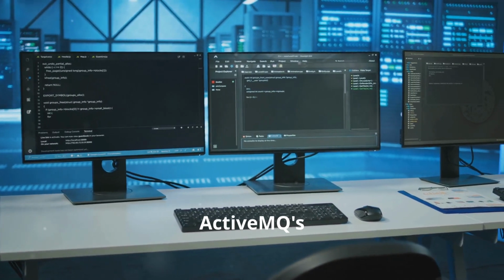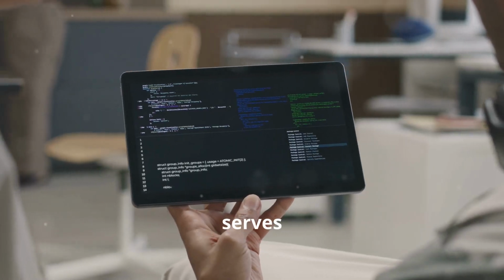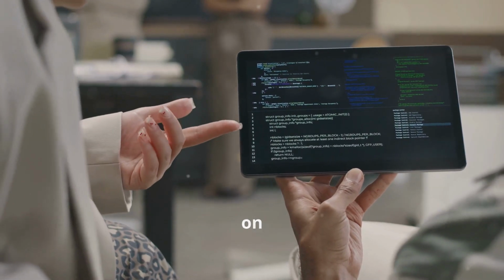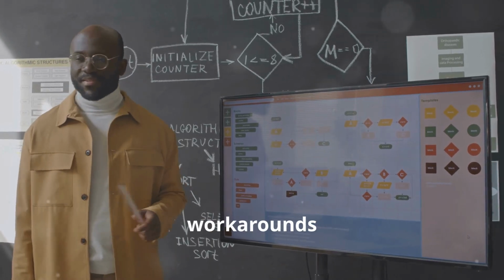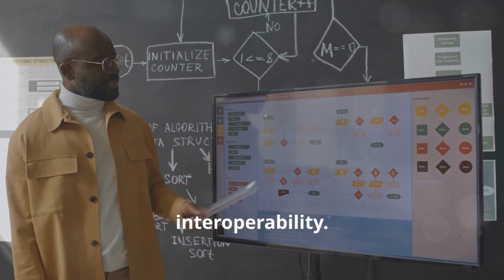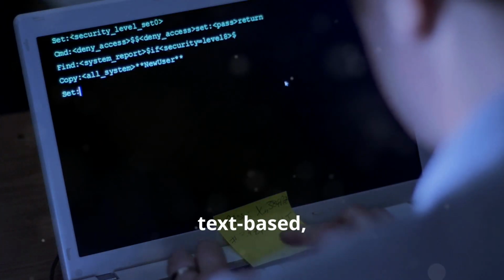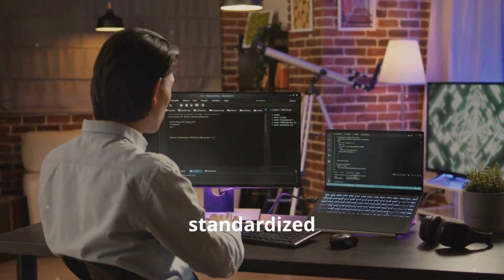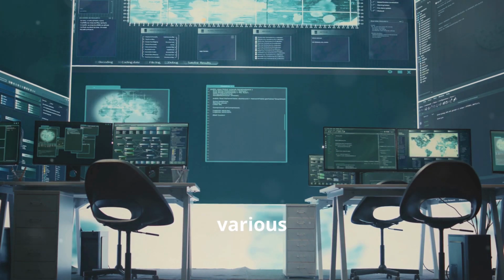The Power of Apache ActiveMQ: The Ultimate Open-Source Multi-Protocol Messaging Solution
Discover the power of ActiveMQ in our latest video! Learn how this robust message broker enhances communication in distributed applications with its open-source innovation and reliable message delivery. See how ActiveMQ serves as a universal translator, bridging communication gaps between diverse platforms and protocols like AMQP, STOMP, MQTT, and JMS. Explore its polyglot capabilities with support for multiple programming languages such as Python, Node.js, C++, .NET, and Ruby, making it ideal for any developer. Delve into the benefits of each supported protocol and the seamless interoperability that ActiveMQ offers to ensure data integrity and connectivity across systems.

OUTLINE:
00:00:00 Introduction to Apache ActiveMQ

00:00:49 The Power of Multi-Protocol Support

00:02:30 Connecting Diverse Applications and Languages

00:04:17 AMQP, STOMP, MQTT, and JMS

Unlocking the Power of Apache ActiveMQ: The Ultimate Open-Source Multi-Protocol Messaging Solution

 Description:
🚀 Discover the flexibility and power of Apache ActiveMQ, the most popular open-source, multi-protocol, Java-based message broker! Whether you're integrating multi-platform applications, managing IoT devices, or ensuring high availability in your systems, ActiveMQ offers a robust and scalable solution to meet your messaging needs.

What You'll Learn:
What is Apache ActiveMQ? – Explore the core features that make ActiveMQ a top choice for message brokering, including support for protocols like AMQP, MQTT, STOMP, and JMS.
ActiveMQ Artemis vs. ActiveMQ Classic – Understand the differences between the next-gen high-performance Artemis and the long-established Classic broker, and when to choose each for your project.
Multi-Protocol Support – Learn how ActiveMQ enables seamless communication across various programming languages and platforms, from JavaScript and Python to .Net and C++.
High Availability & Load Balancing – See how ActiveMQ ensures data integrity and zero downtime through advanced features like load balancing, master-slave configurations, and disaster recovery.
Enterprise Integration Patterns – Delve into how ActiveMQ simplifies enterprise integration using Apache Camel routes, and explore the flexible deployment options, whether standalone or embedded within applications.
Why Watch?
Apache ActiveMQ is not just another messaging broker—it's a versatile tool that can scale with your enterprise needs. This video breaks down the essential features and latest updates in both ActiveMQ Artemis and Classic, providing you with the insights needed to optimize your system's messaging capabilities.

Developers and Engineers working with distributed systems, IoT, and microservices.
Enterprise Architects looking for reliable and scalable messaging solutions.
Tech Enthusiasts eager to explore the latest in open-source messaging technology.
📌 Downloads & Resources:

ActiveMQ Classic 6.1.3 Release – Get the Latest Version
Verify Download Integrity – How to Verify